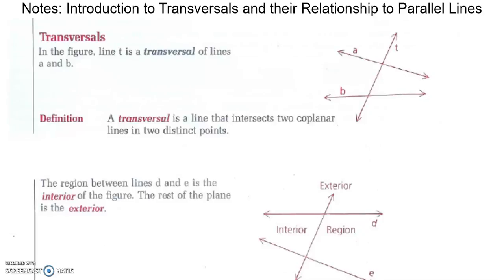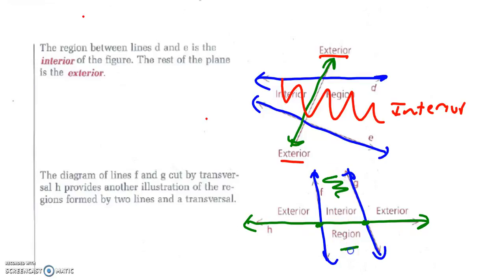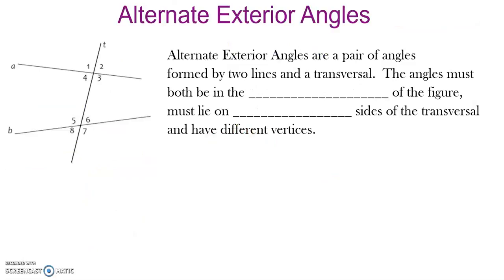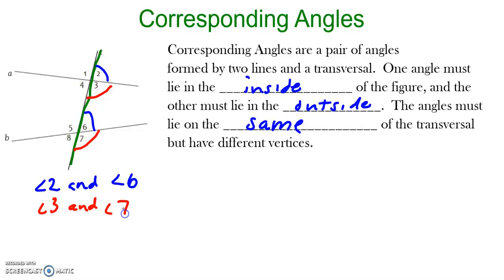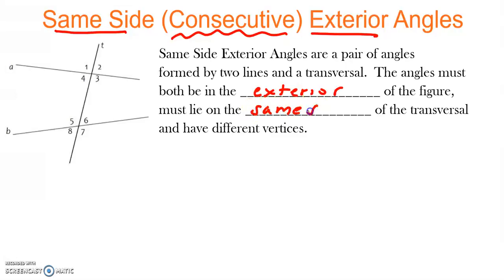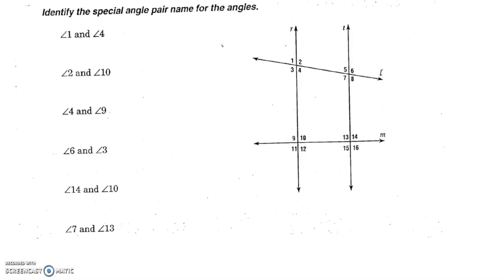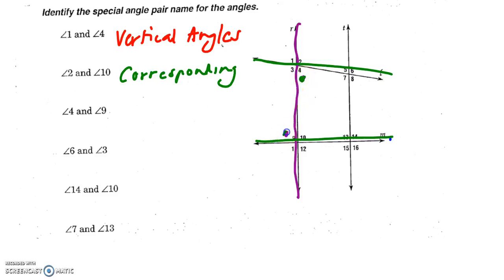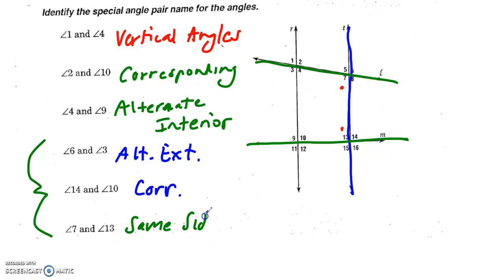Introduction to Angle Pairs and Transversals